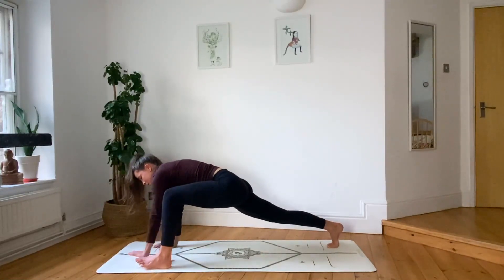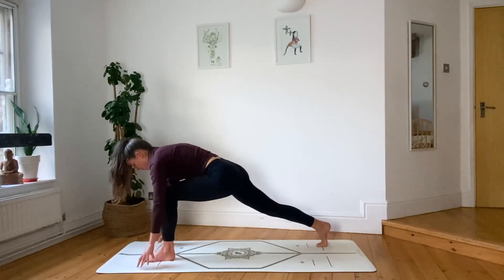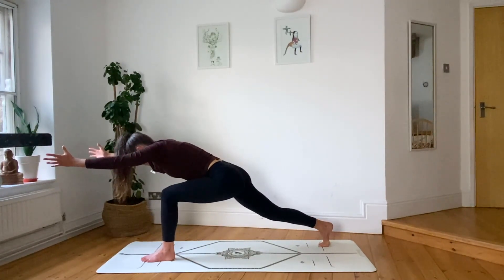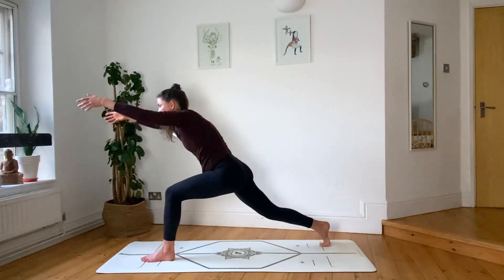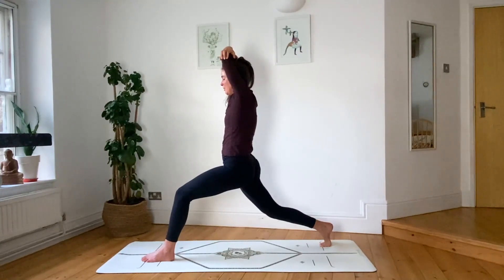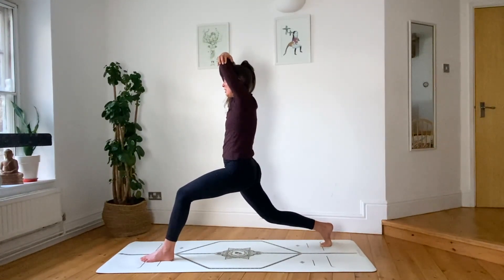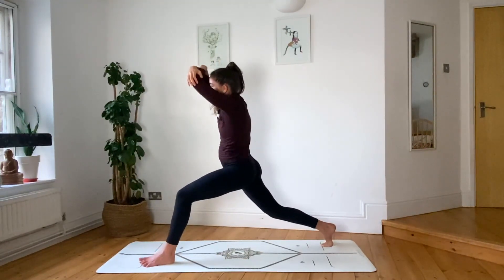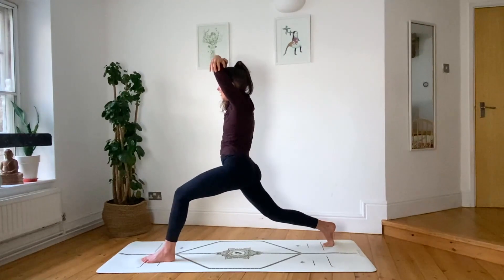Rib Mapping Flow with Lila Whiting | Practyce™ Preview